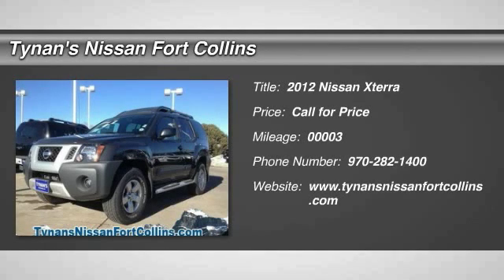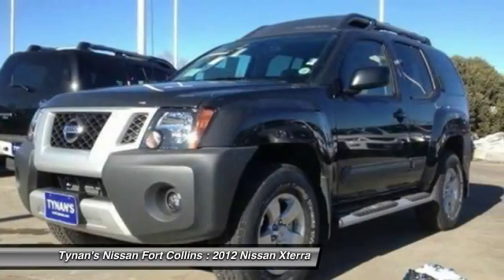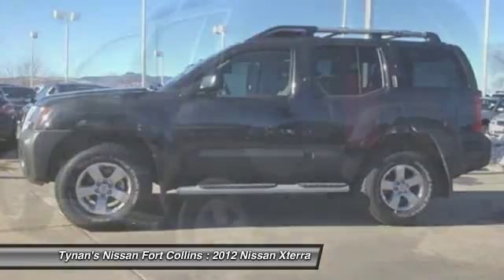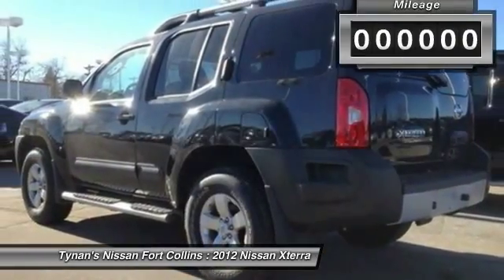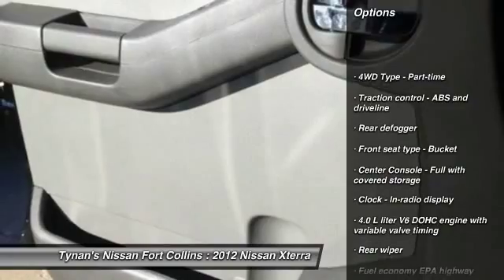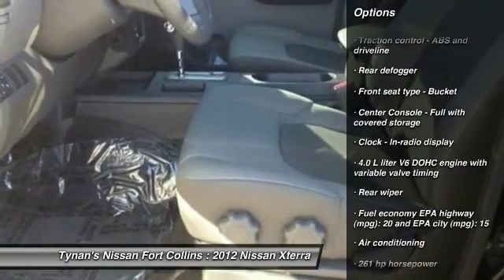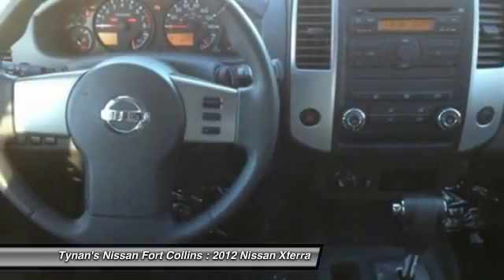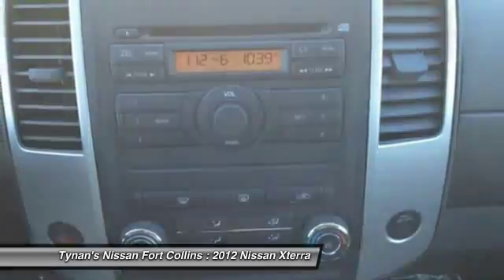2012 Nissan Xterra Fort Collins CO 221211